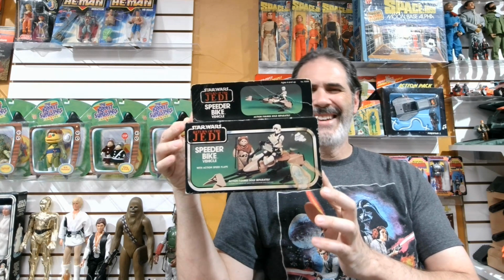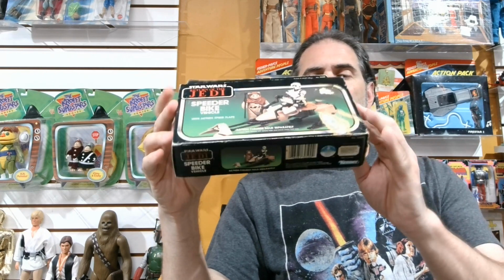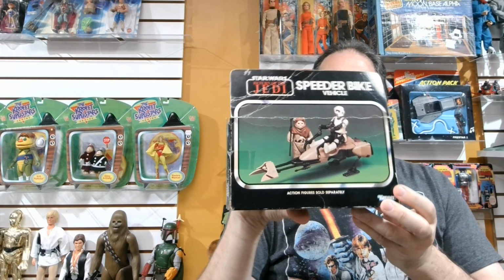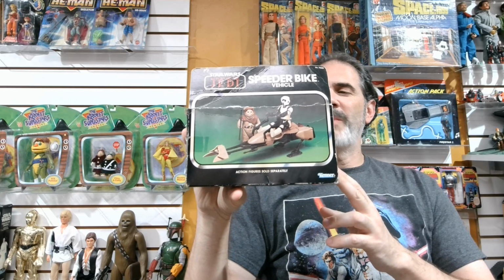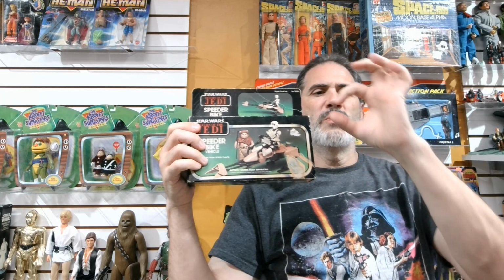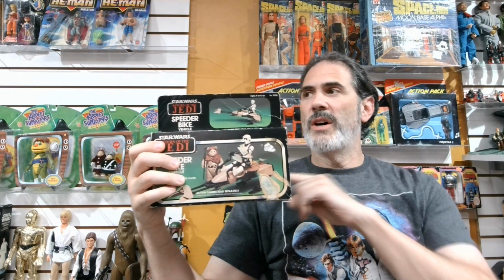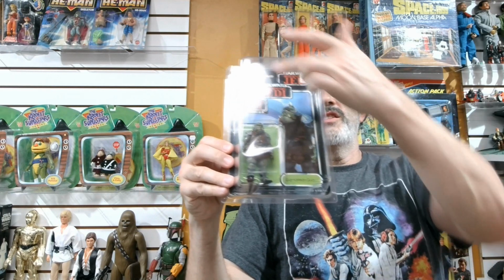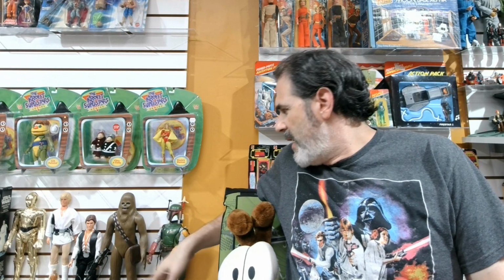Star Wars a Journey in Collecting! Part 4 Surprise Vintage ROTJ Gift!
Adding to the collection in today's video, a Vintage ROTJ gift from the wife!